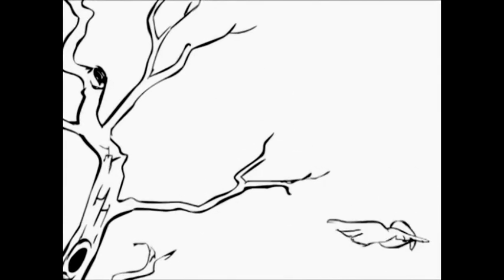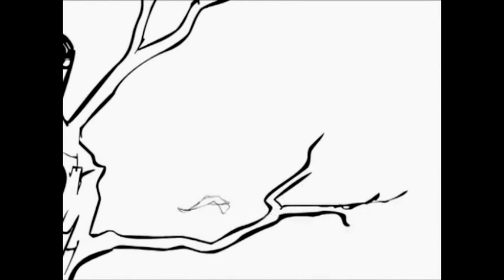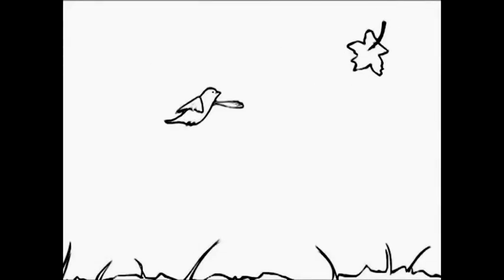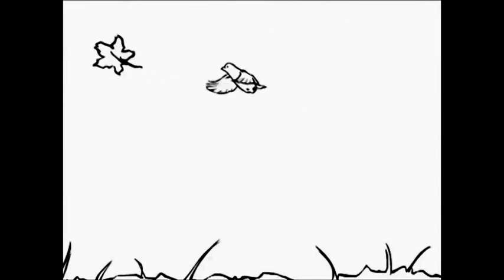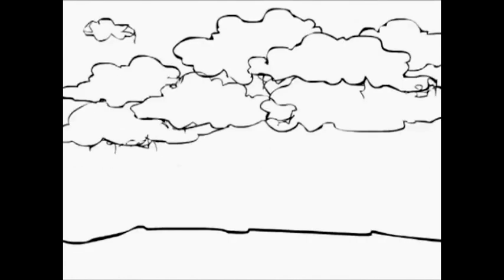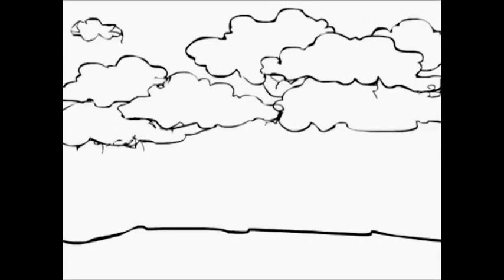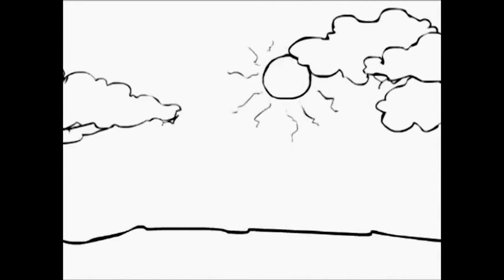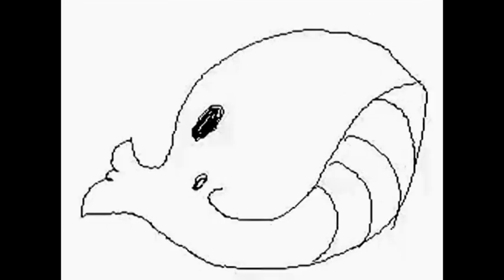Nizar Qabbani - Resim Dersi (muhteşem bir şiir !)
Nizar Qabbani'nin bir şiirini sizlerle paylaşıyorum - Resim Dersi (muhteşem bir şiir)
20. yüzyılın en büyük Arap aşk şairi Nizar Qabbani'dir.

Suriyeli Arap şair Nizar Qabbani 21 Mart 1923'te Şam'da doğdu, 30 Nisan 1998'de Londra'da öldü. 1945'te Suriye'de Şam Üniversitesi Hukuk Fakültesi'ni bitirdi. Dışişleri Bakanlığı'nda ve Kahire, Ankara, Londra, Madrid, Pekin ve Beyrut'ta görev yaptı.  Yaşamının son on beş yılını Londra'da geçirdi. En güzel Beyrut şiirlerinin sahibi kabul edilen Nizar Qabbanî'nin bir şiirini sizlerle paylaşıyorum.

Non-commercial use

_by H.G.(36)
(ℋαzเℛαη ♥)